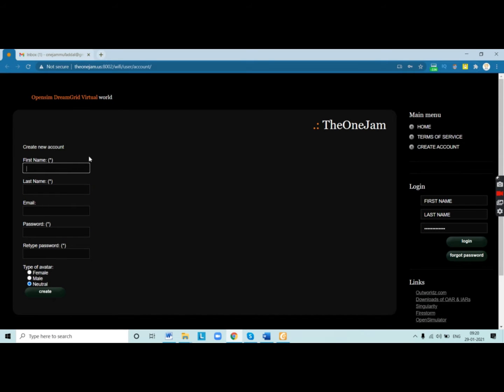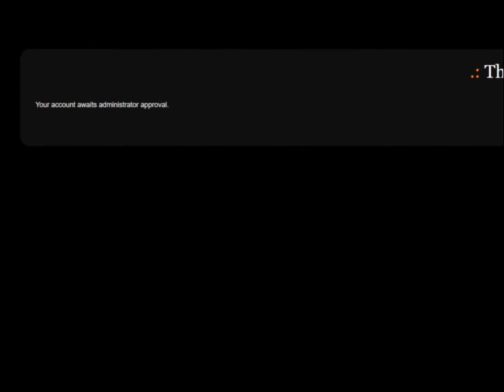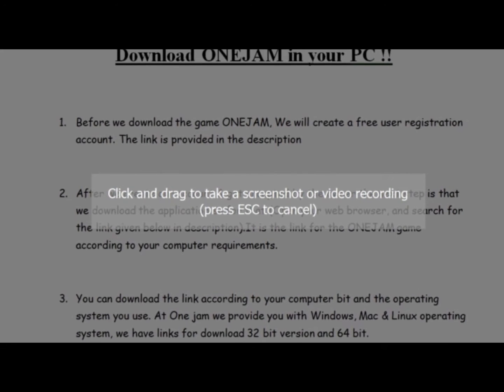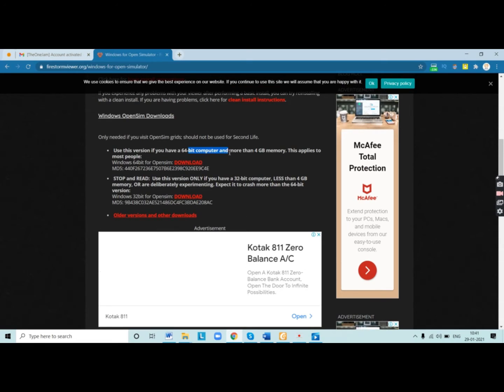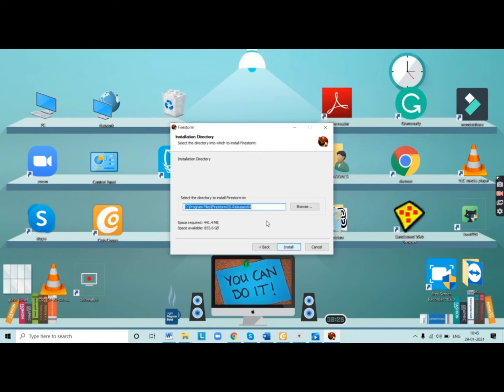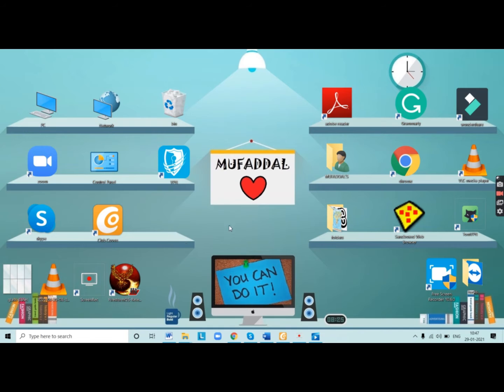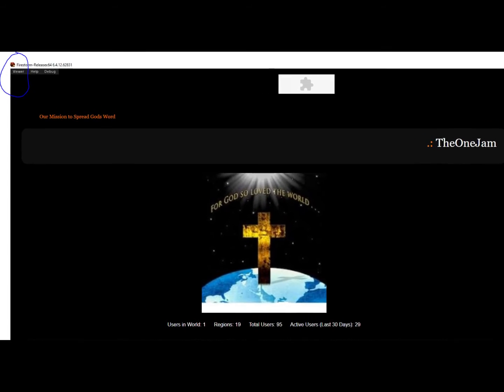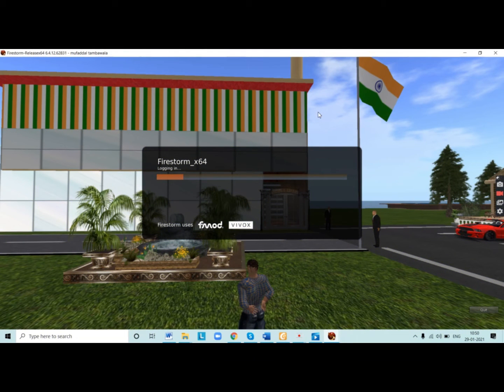HOW TO DOWNLOAD ONEJAM IN PC | WINDOWS , LINUX , MAC | ONEJAM TUTORIAL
Hey there, In this video, we have shown you that how do you download ONEJAM for PC / Laptop.

Onejam is a virtual game in which we can have parties, events, make friends, talk to our friends via a microphone, and much more exciting with all realistic graphics.

Special Thanks to HomerunTocuhdow

Thank you for the support through the game.

In the video, we have given you three links:-

Code in the white box
3. Theonejam.us:8002